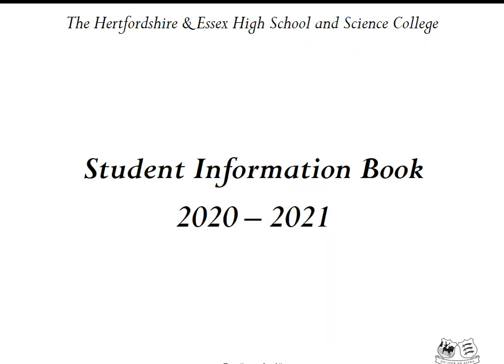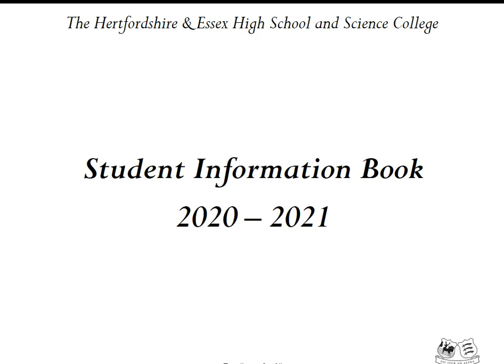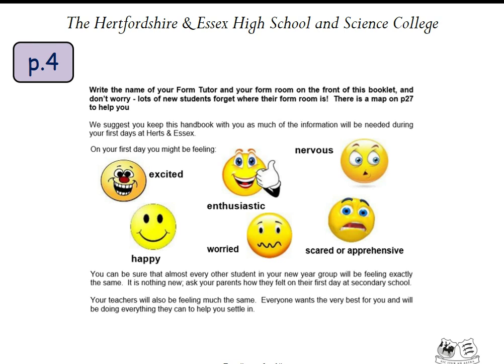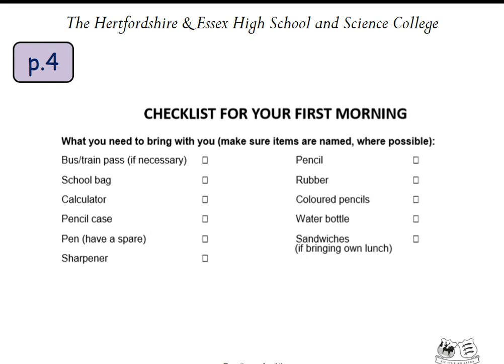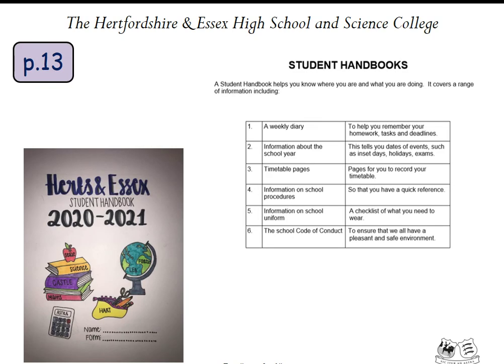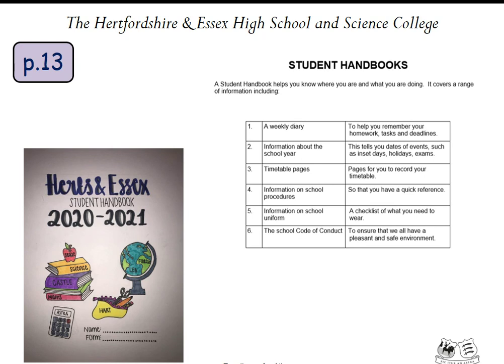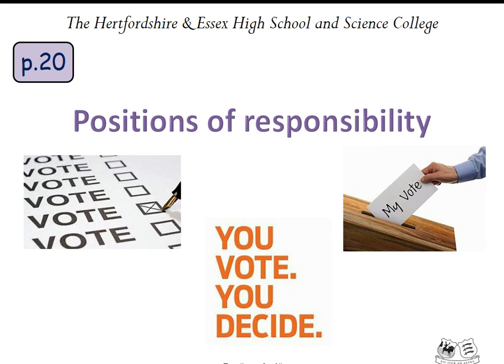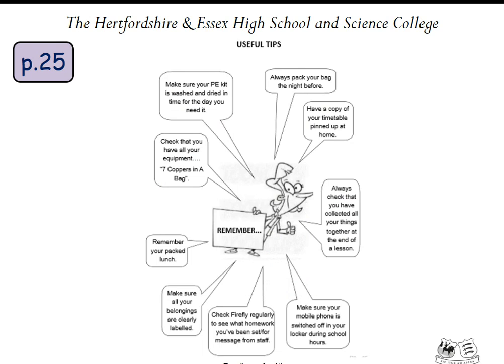Year 6 Taster Day – Student Information Book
In this video we take you through some of the key pages in this booklet so you can find out more about secondary school life at Herts & Essex!